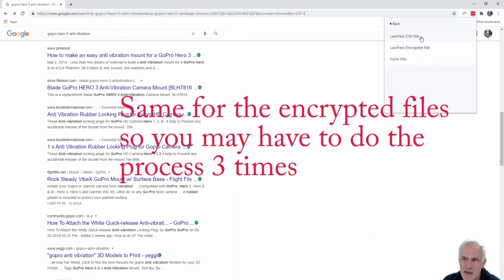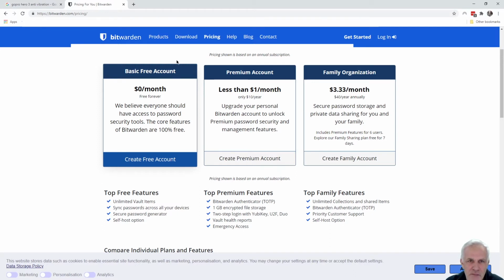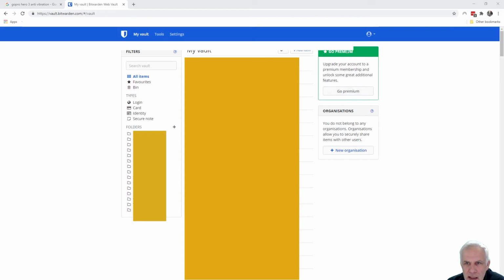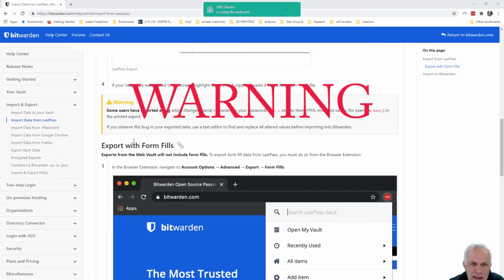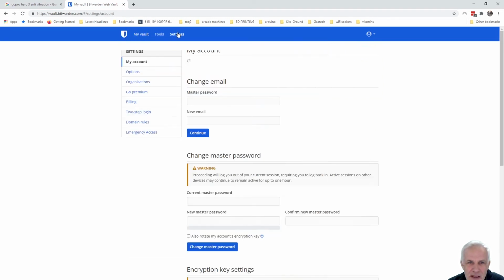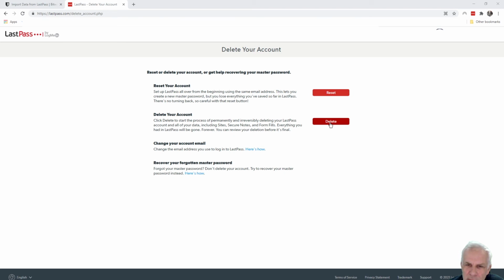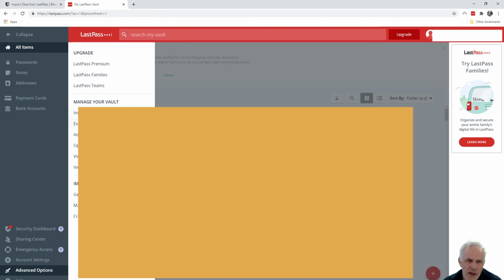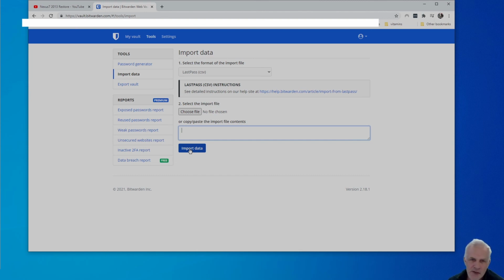Lastpass to Bitwarden password Managers - #0015 - How to export your data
LastPass to Bitwarden.   How to export your data into a CSV file and import it in to, in this case Bit Warden.  But the process would be much the same for most other password managers

Two methods both shown.

remember to delete your CSV file once complete

Through the chrome browser extension and through LastPass itself